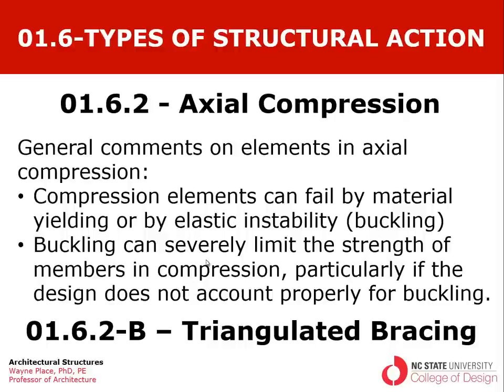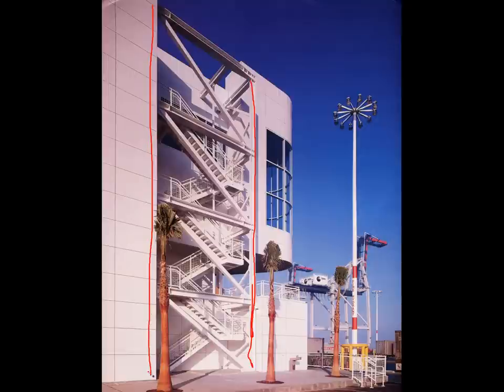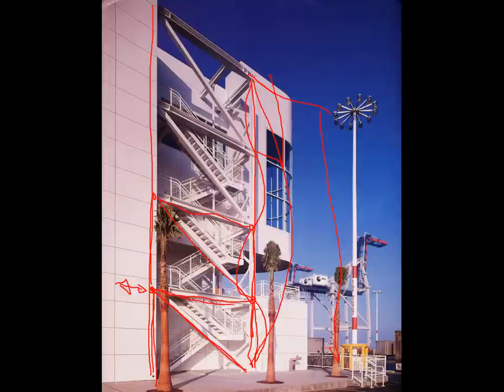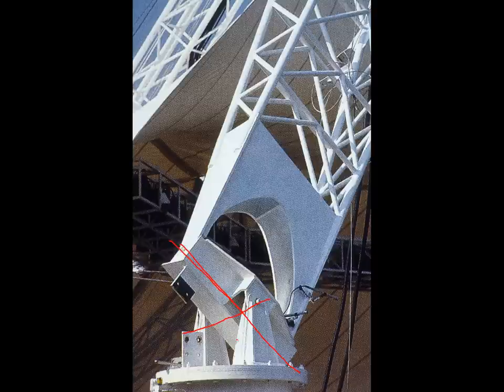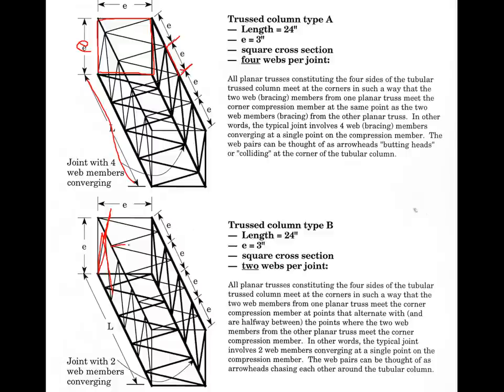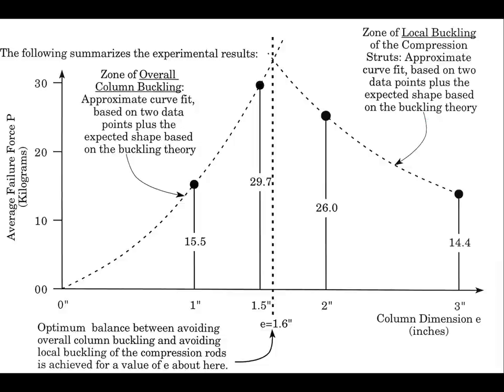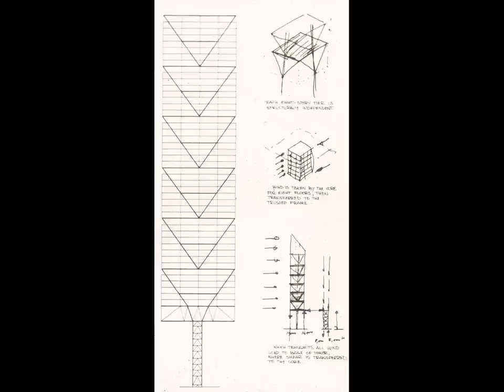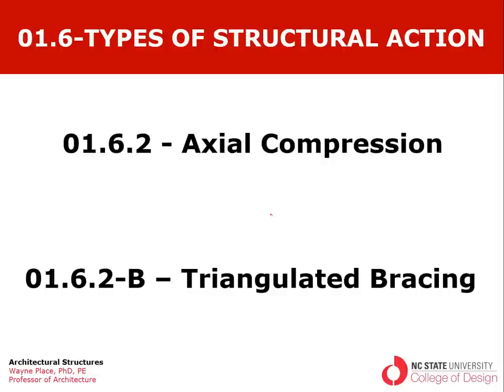01.6.2 B Axial Compression Triangulated Bracing